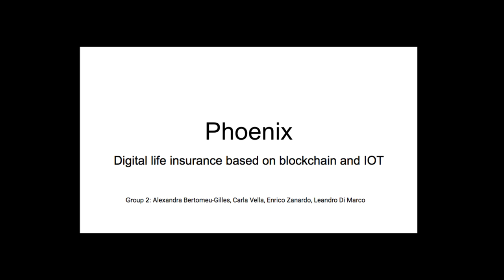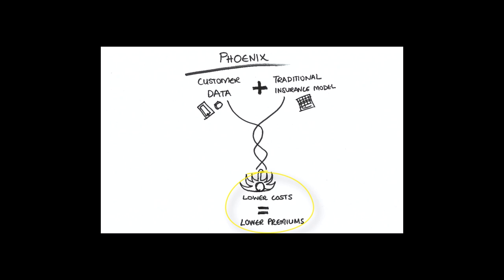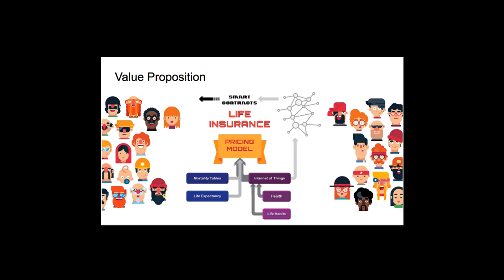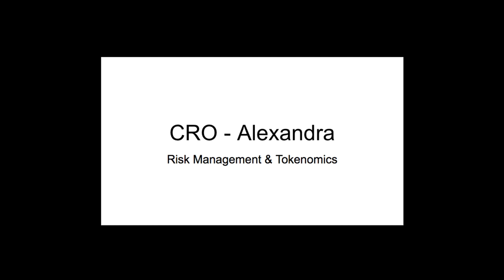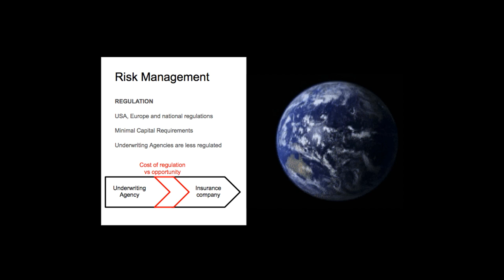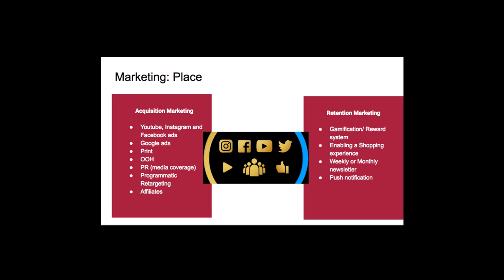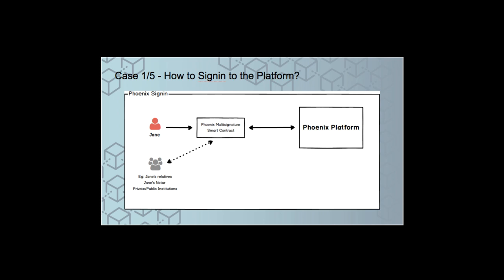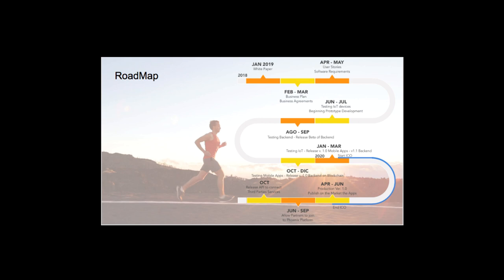👩‍🎓INSIGHTS - Digital life insurance based on BLOCKCHAIN & IOT 📚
Final Presentation
DFIN-513 / Masters in Digital Currency - University of Nicosia.
Group Assignment
Phoenix: Digital life insurance based on blockchain and IOT

Members: (presented by all)
Alexandra Bertomeu-Gilles
Carla Vella
Enrico Zanardo
Leandro Di Marco